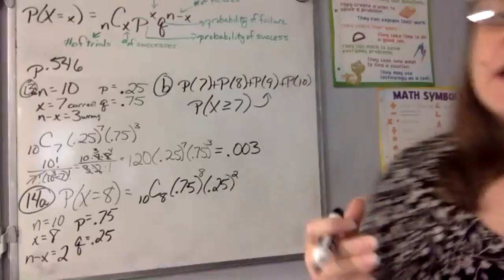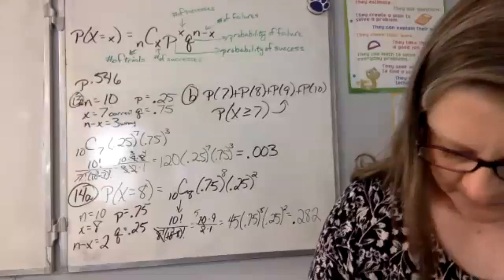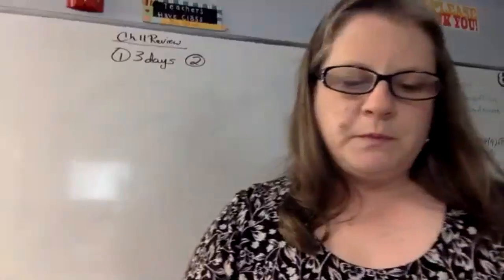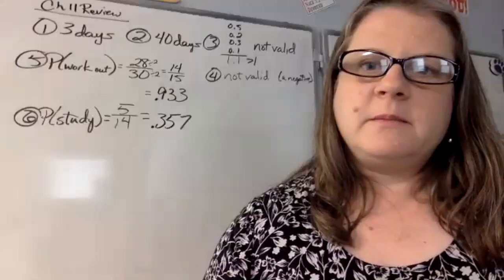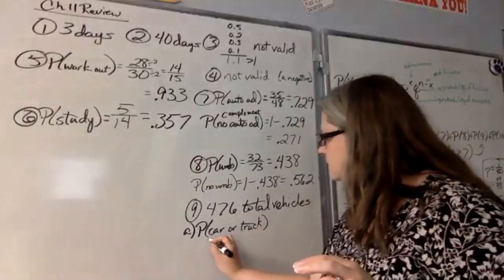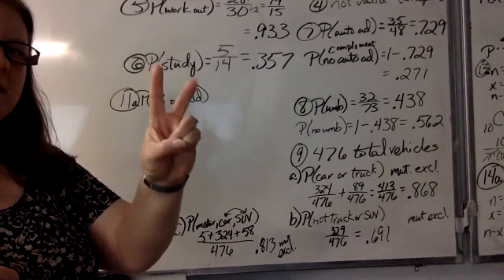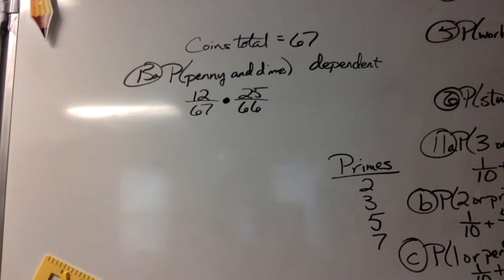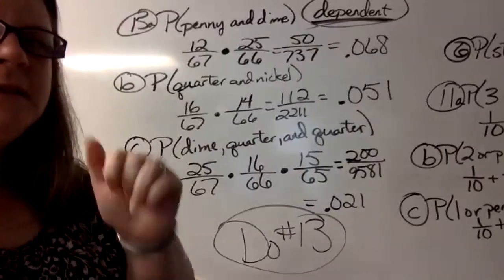Algebra II 4-30-2020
Sect: Chapter 11 Review